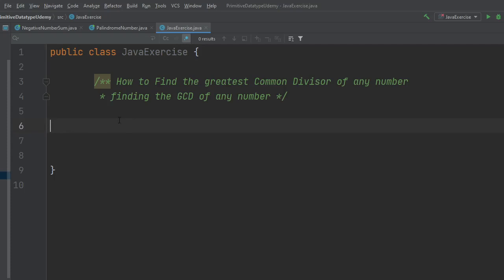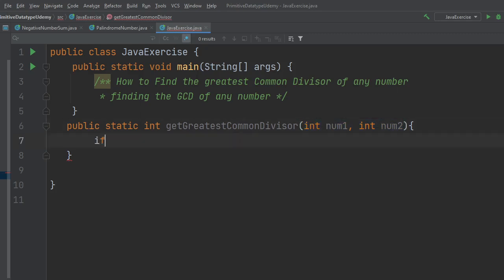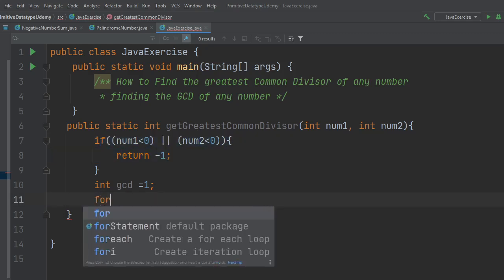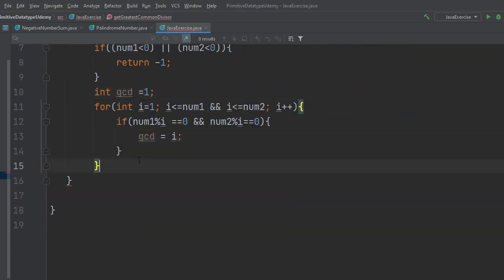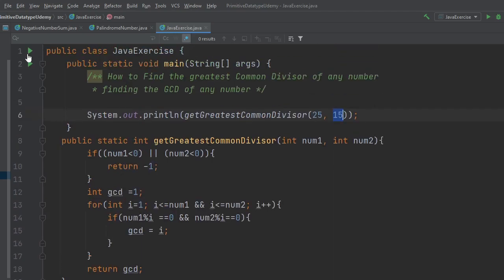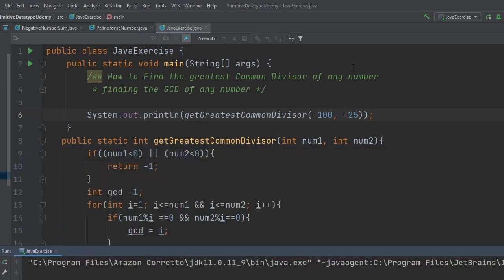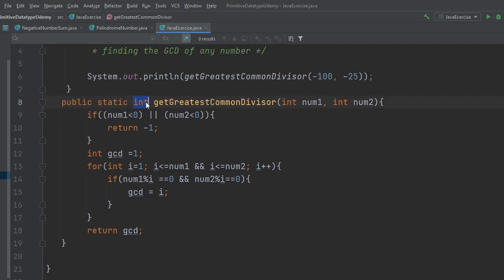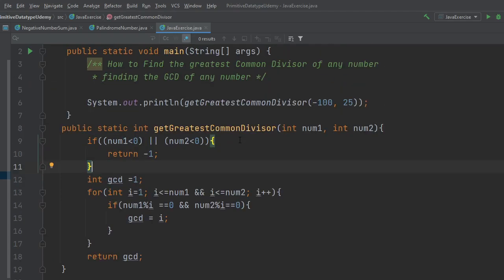How to Find Greatest Common Divisor Of any Number